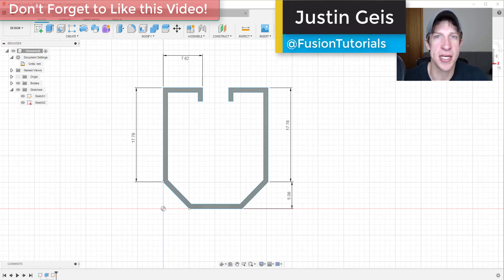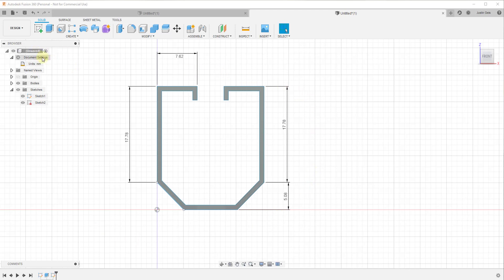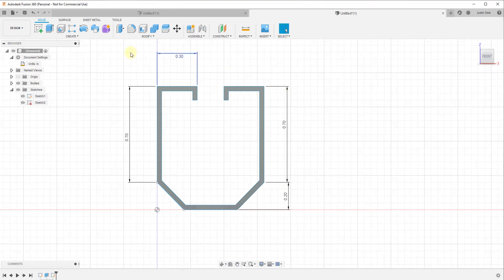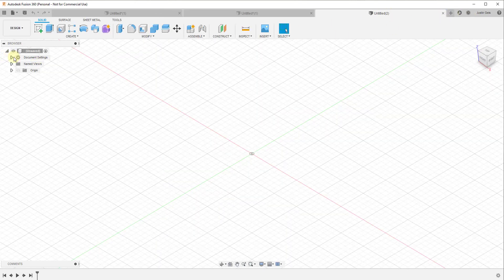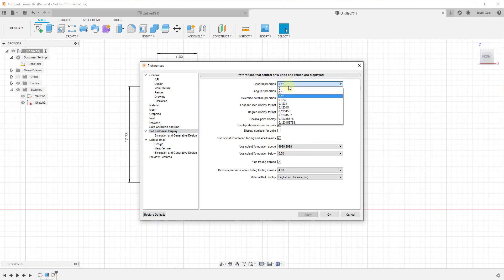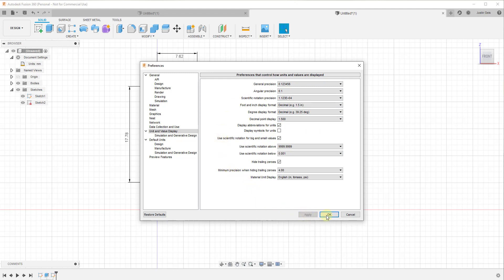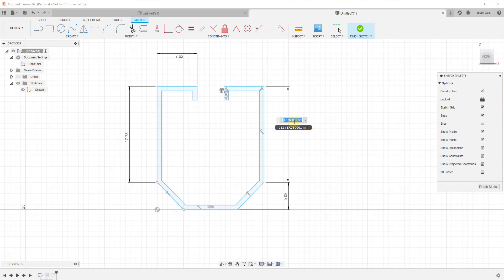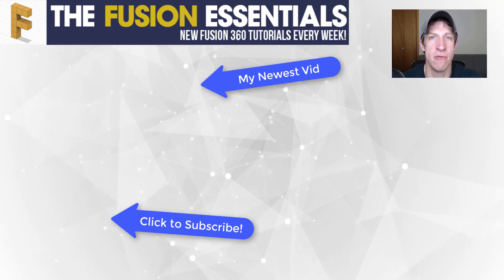Changing UNITS AND PRECISION in Autodesk Fusion 360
In today’s video, we’re going to talk about how to change the units inside of Fusion 360, as well as how to change the precision of those units.

The units for your project are stored inside your “document settings” on the left hand side of the page. If you click the arrow, you can see that the current units for this project are millimeters. You can change the unit type by clicking on the little button to the right hand side of the setting.

This will allow you to change the active units associated with your current project. There is also an option to make whatever unit type you select the default unit type for future projects as well.

For example – let’s say that I select “feet” and select the “set as default option.” Now if I create a new design, you can see that the default unit for the new project is “feet.”

You can adjust the unit precision inside of Fusion 360 by clicking on your name in the upper right hand corner, then clicking the button for “preferences.” This will pop up a window where you can adjust all your preferences, but specifically in this case, if you go down to “unit and value display,” you’ll see options for changing all the different unit precision, including general, angular, display formats, and more.